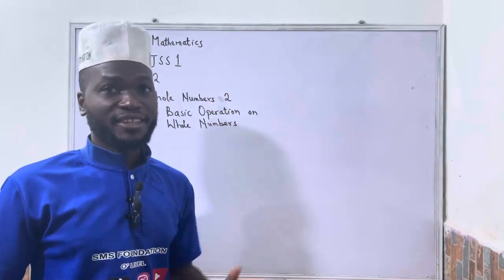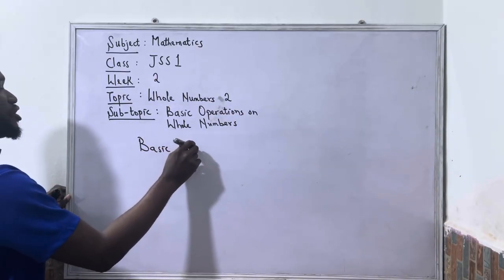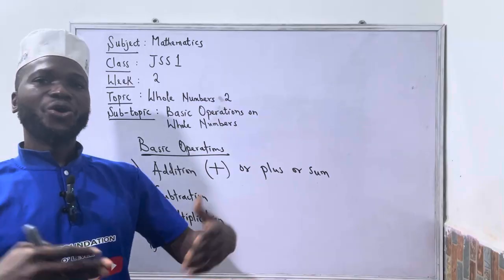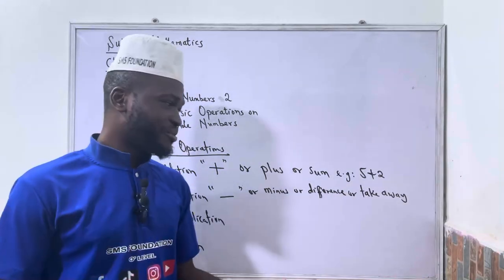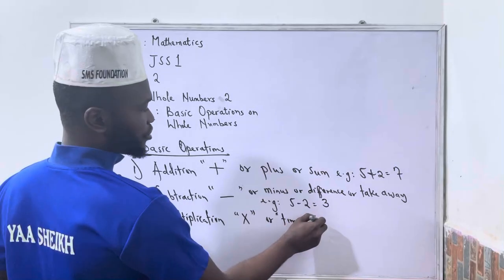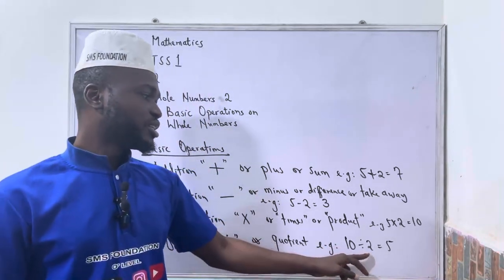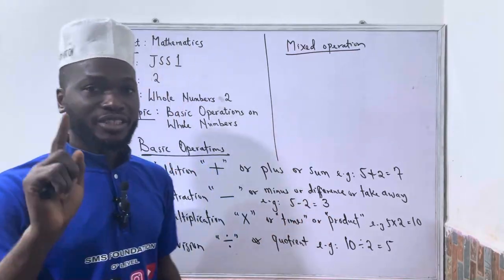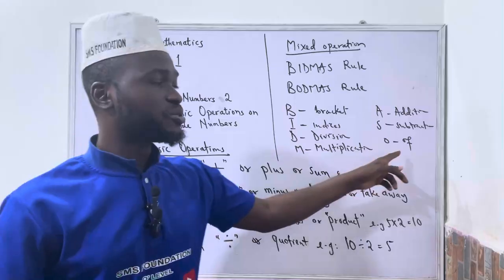W2: Basic Operations on Whole Numbers